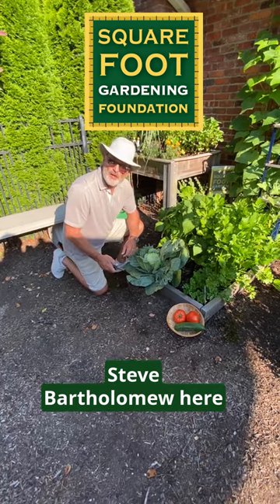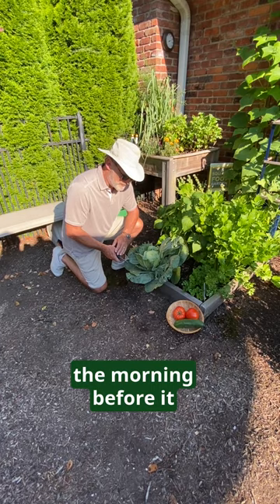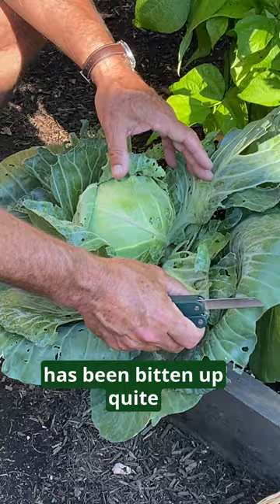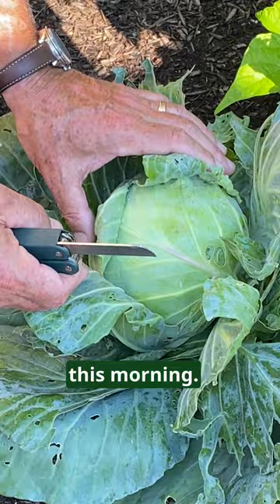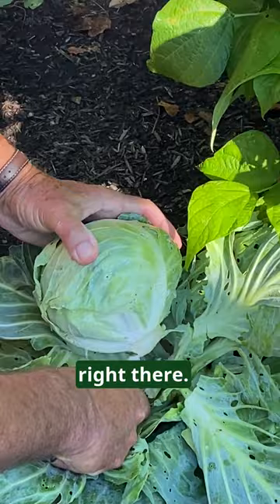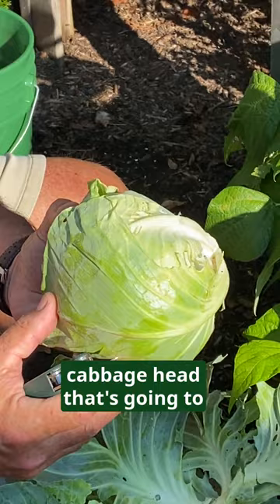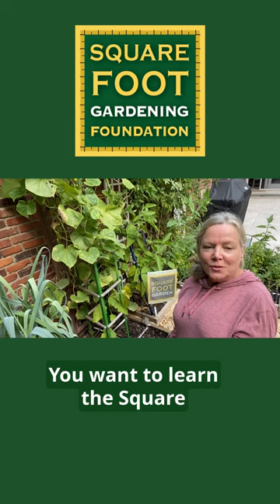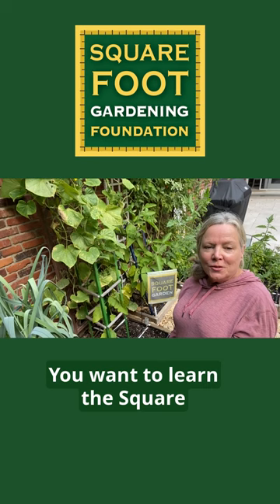Cabbage Harvest from Square Foot Garden